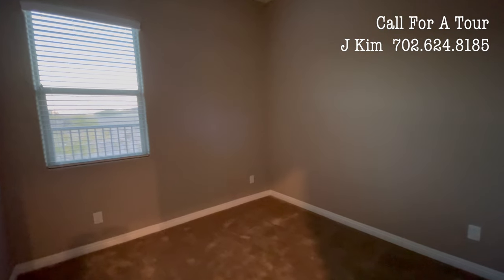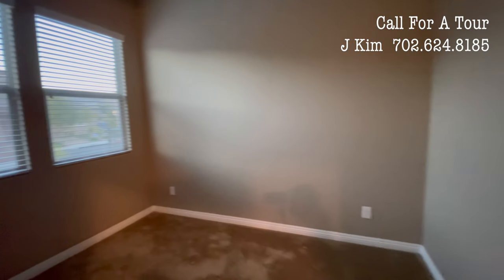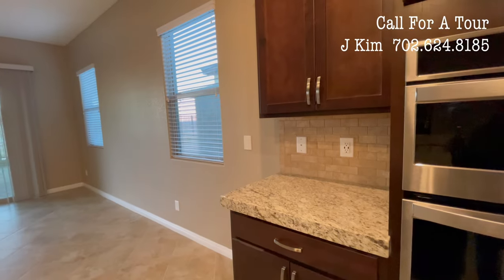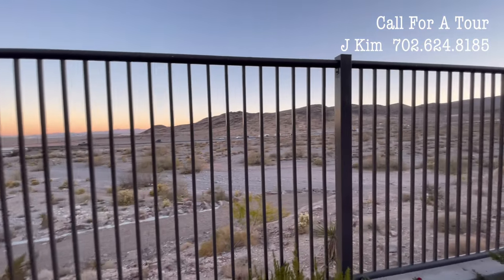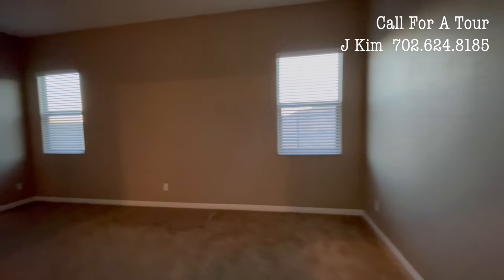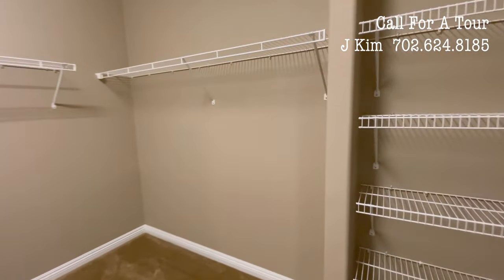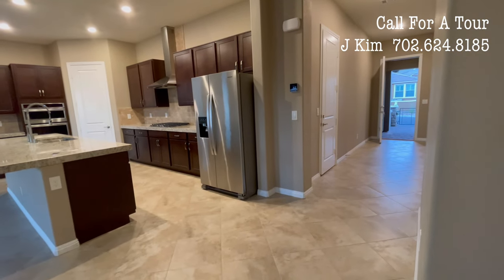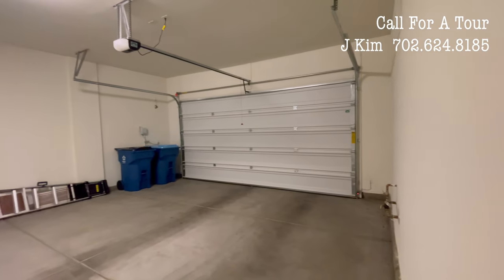추천 라스베가스 부동산 | 썸머린의 핫한 지역의 70만불 단층집 | 늦으면 늦을 수록 가격이 올라가요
J Kim Realtor S.0191568
Kakao Talk: JCAMP
Berkshire Hathaway Home Services, Nevada Properties

J Kim is not an attorney, financial advisor, CPA, or an insurance advisor.
The information in these videos shall not be used for any kind of advice including but not limited to legal, financial, tax, insurance, construction, engineering, health & safety, or construction advice.

J Kim's videos should not be used to make buying and/or selling decisions.
If you need advice, contact a certified/qualified attorney, CPA, financial advisor, insurance agent, contractor, electrician, plumber, engineer, etc...